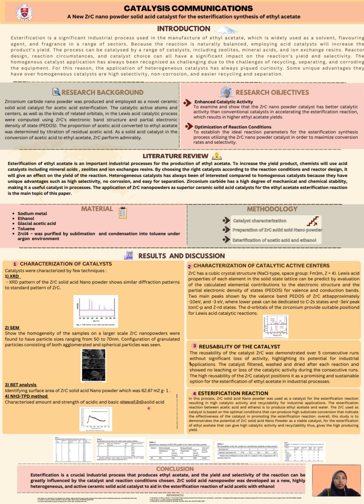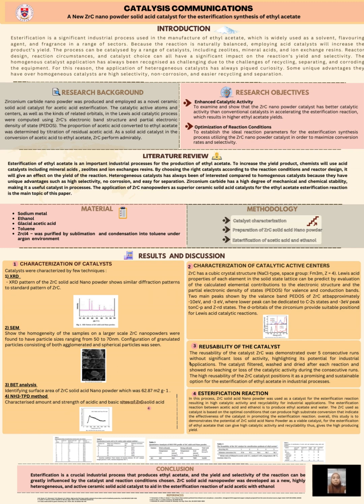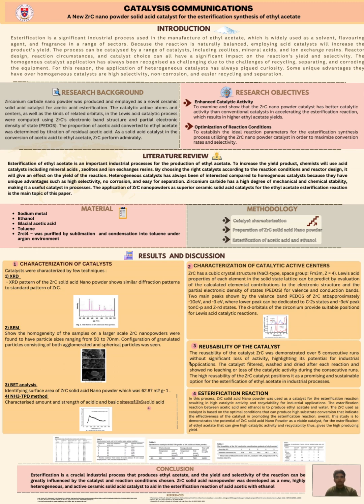RESEARCH FINDING POSTER PRESENTATION, ST01402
ST01402 [1-2023/2024]: Research Methodology and Scinetific Writing.
Title: Catalysis Communications- A New ZrC nano powder solid acid catalyst for the esterification synthesis of ethyl acetate.

Group members:
Nur Shuhada- BS21110439
Dayang Naziha binti Datu Mazlan - BS21110391
Nurul Mizarisha binti Mohamad Ibrahim - BS21110274
Noratira binti Samad - BS21110188
Nurasriani binti Roslee-BS21110247
Nur Syaza Raihanah binti Zahimra - BS21110228
Nur Farihah Nabila Binti Nurdin BS21110406
Nur Syaffinnaz binti Sapie- BS21110372
Nursarah Habibah binti Abdullah - BS21110144
Muhammad Izwan bin Rashid - BS21110037